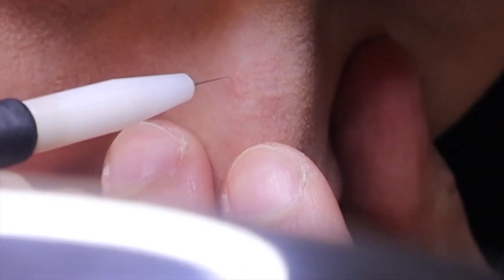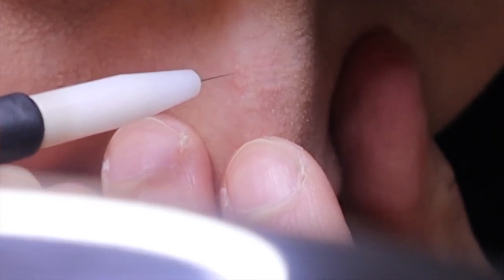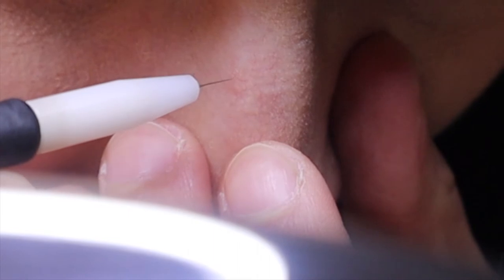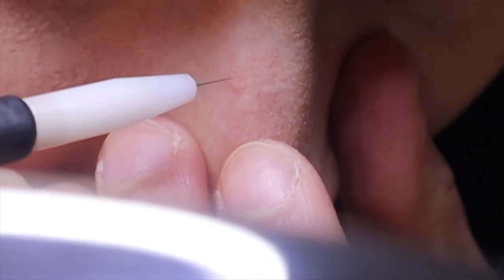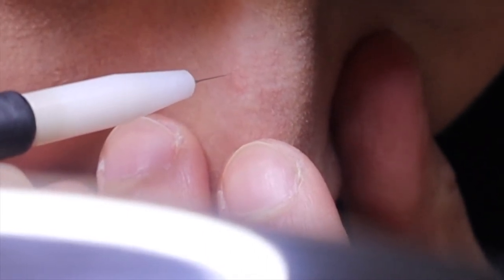Demo using Lamprobe on Capillaries!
Sometimes called spider veins, broken capillaries can be especially unsightly on the nose and face.  Appearing like a small web-like mapping of veins, broken capillaries are burst vessels towards the surface of your skin that can’t heal, therefore leaving an unsightly mark. The Lamprobe treatment helps by sealing and collapsing these small vessels until they disappear!